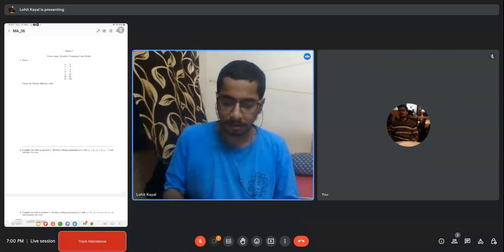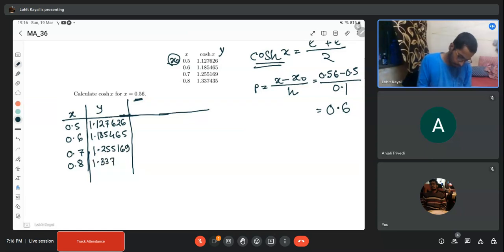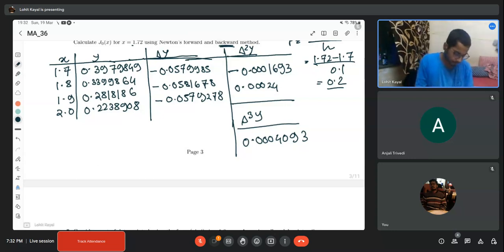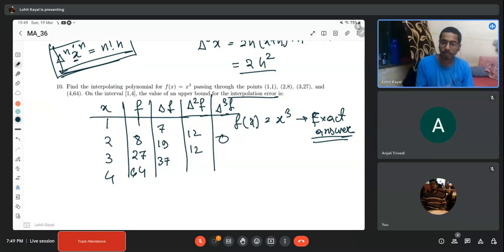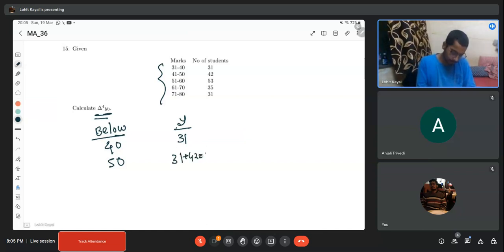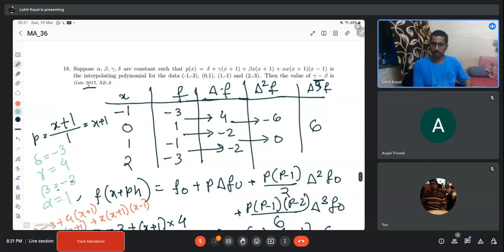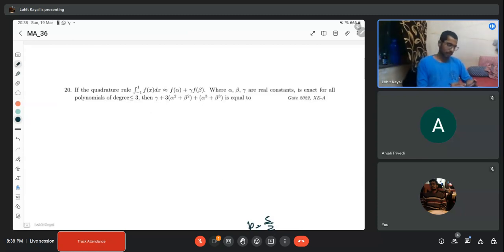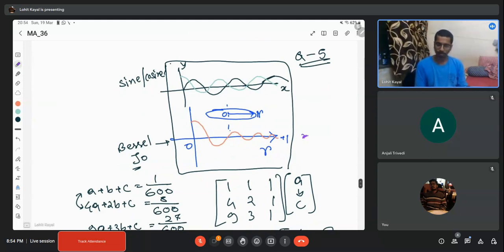NPTEL scientific computing using Matlab, Live session 7